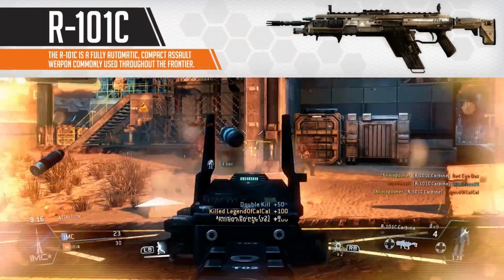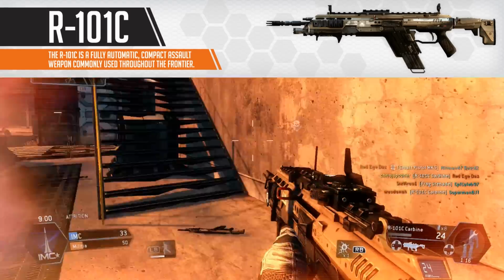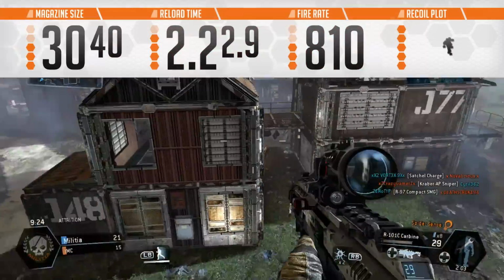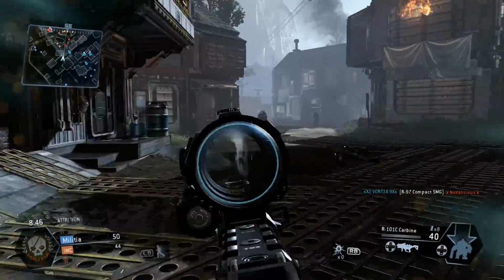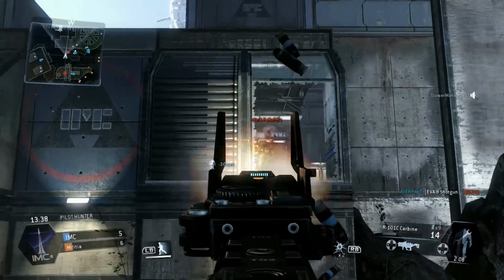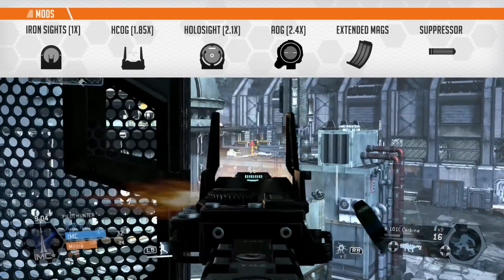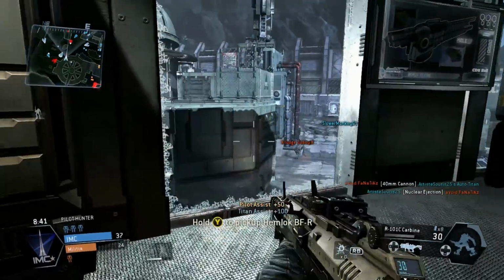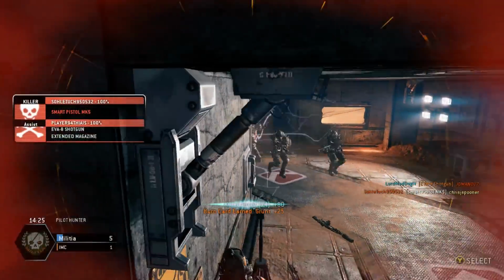R-101C Carbine : Titanfall Weapon Guide & Gun Review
Titanfall R-101C Carbine gun review & weapon guide. Let's take a look at the stats of the R101C and talk about this weapon's pros and cons.